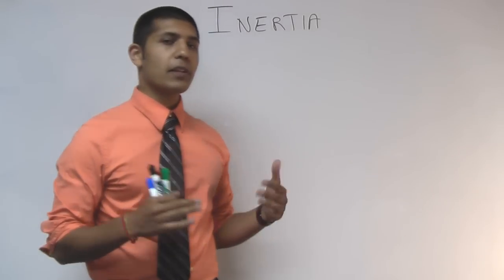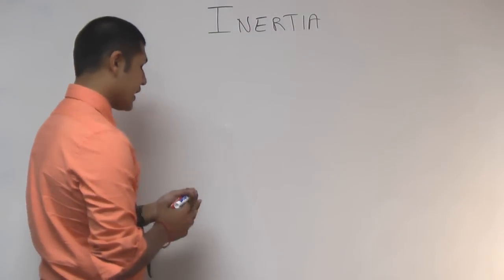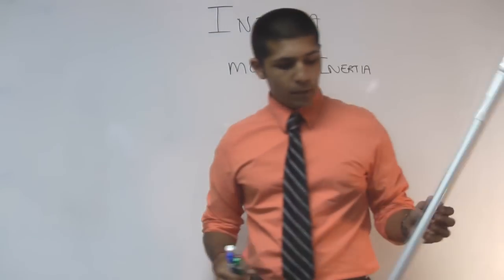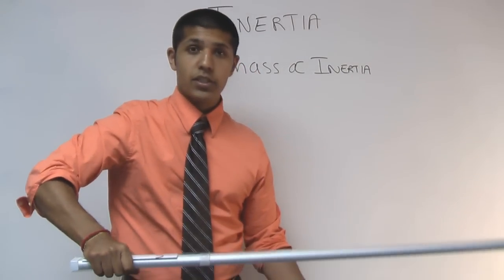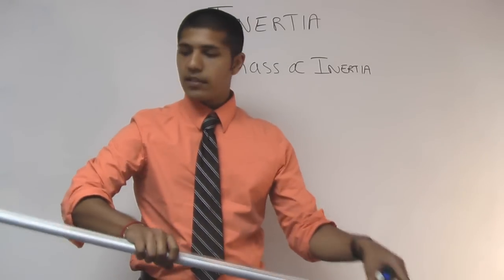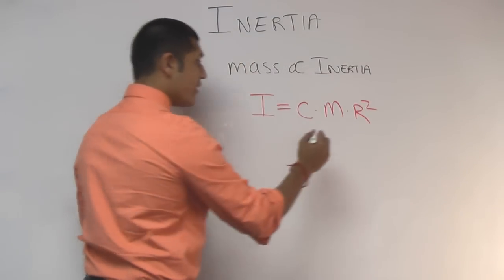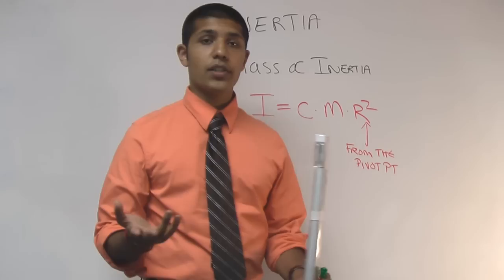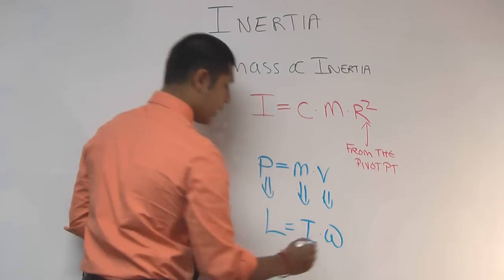Moment of Inertia